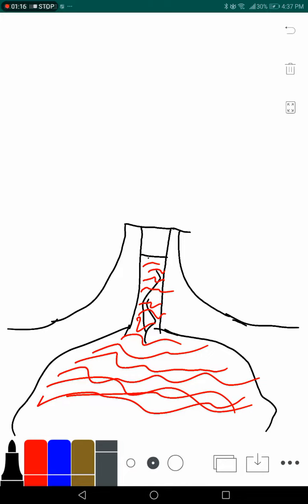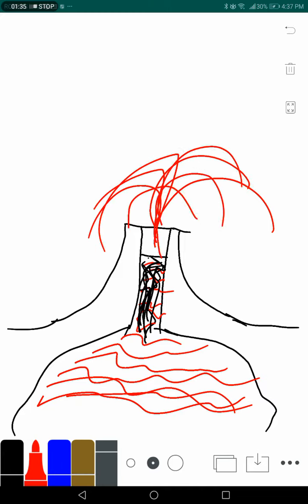how volcanoes work for kids